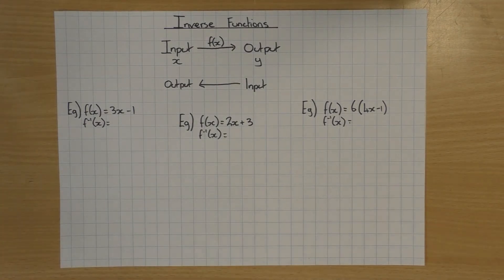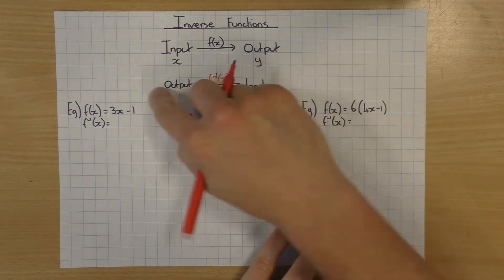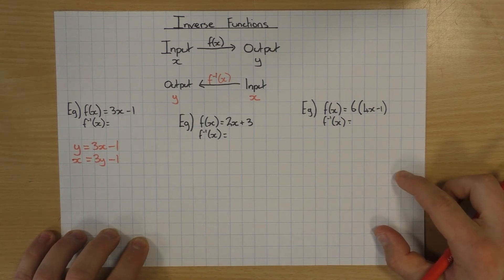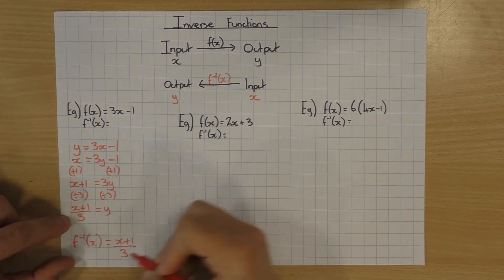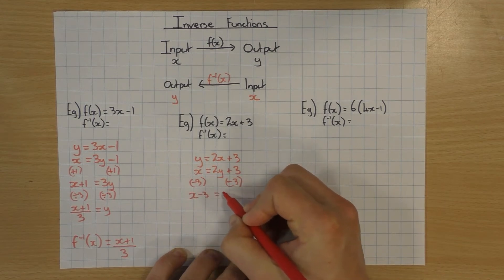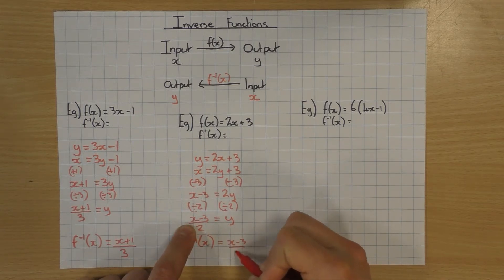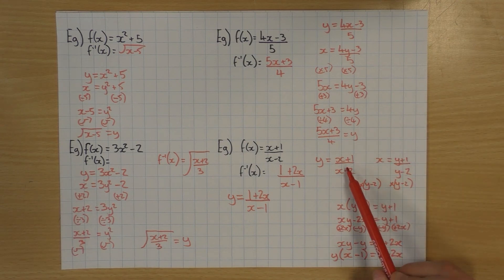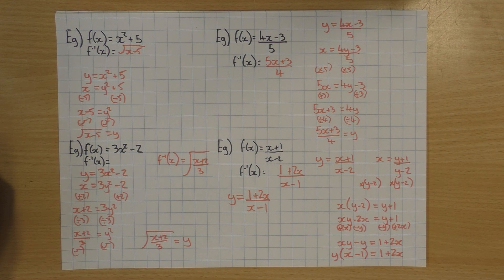Functions Part 3 Inverse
Video 3 fof 4 explaining how to work out inverse functions. This also includes inverse composite functions